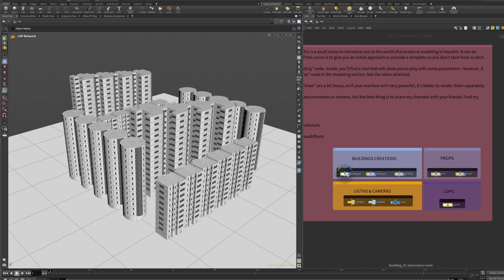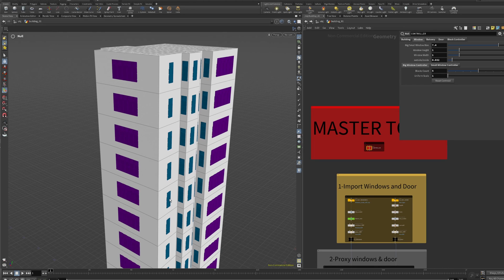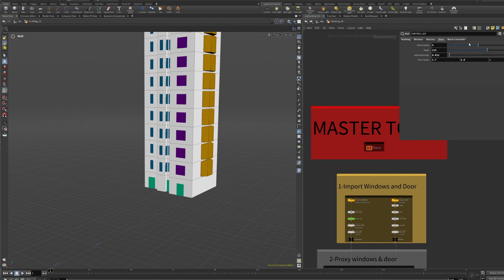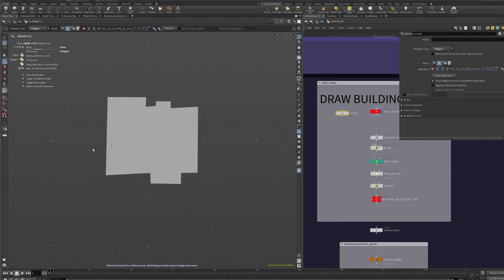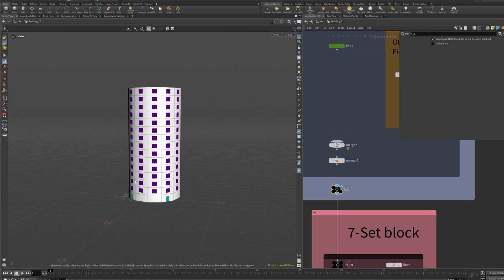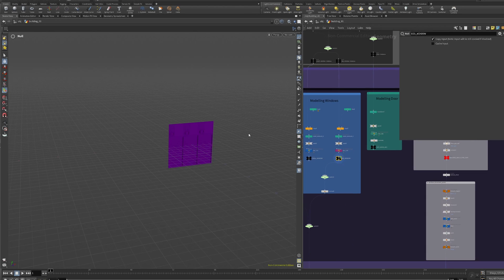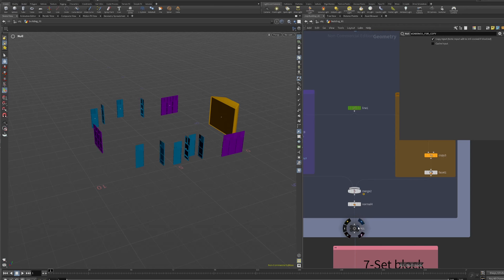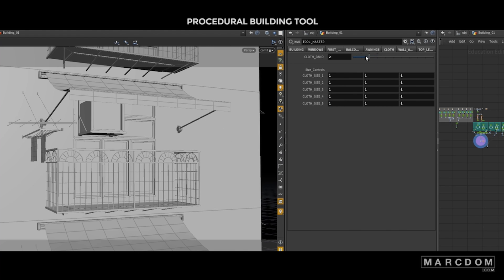Creating easy procedural buildings in Houdini | 🌟Get the scene🌟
Welcome to the world of procedural generation! In this video, I've put together a starting template in Houdini that's a game-changer for creating buildings lightning fast. 🏢✨

This isn't your typical step-by-step tutorial - it's a scene designed to be intuitive, allowing you to dive into the procedural world without starting from scratch. I'll walk you through the basics and show you how to tweak this scene to craft new buildings or even neighbourhoods in just seconds. 🏙️💨

Learn how to unleash your creativity and modify this template to suit your projects. Whether you're new to procedural design or looking to speed up your workflow, this template has your back.

Join me on this exciting journey into procedural building creation and let's unleash your imagination together! See you in the video! 👋😄